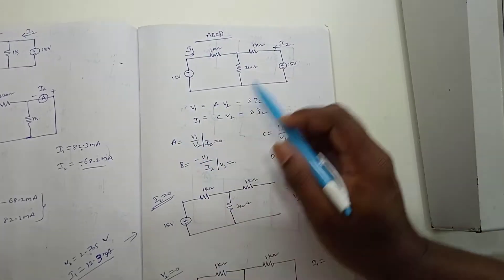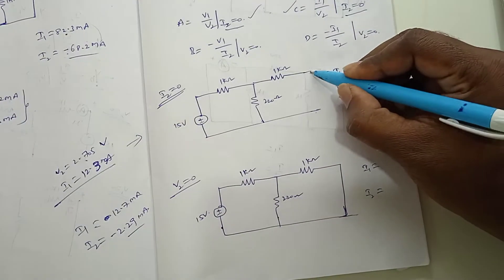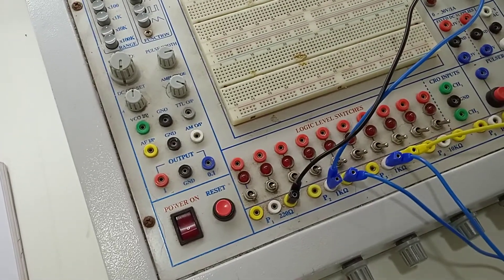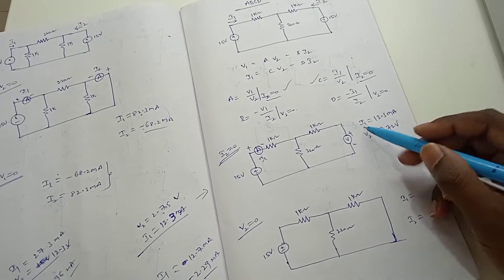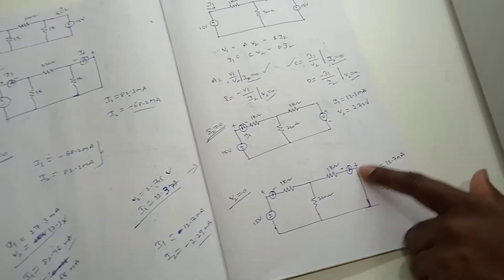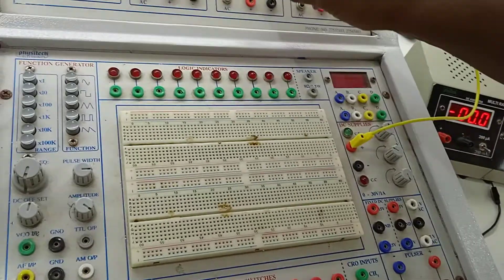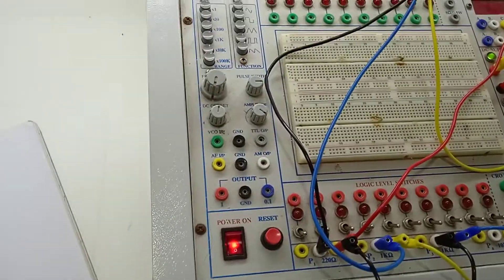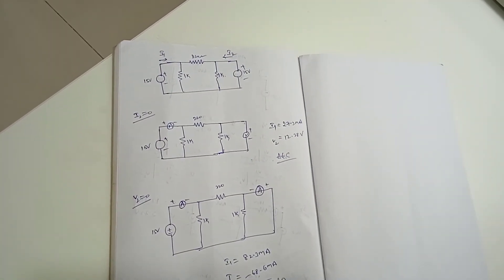ABCD Parameters Experiment